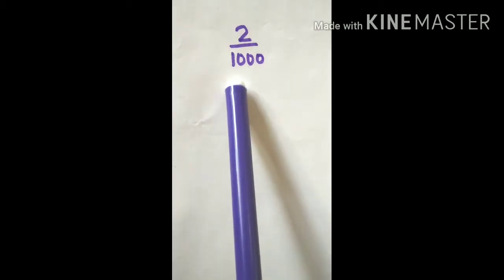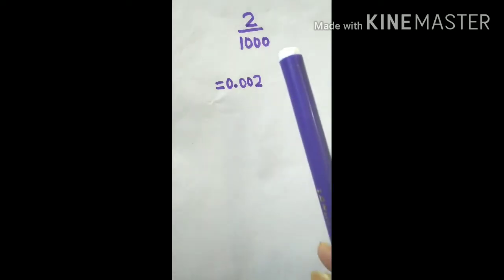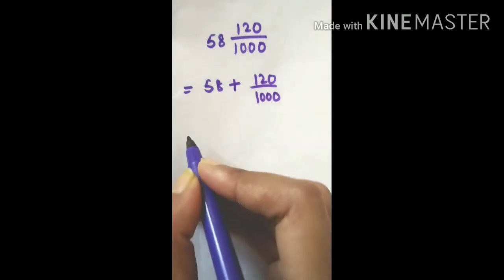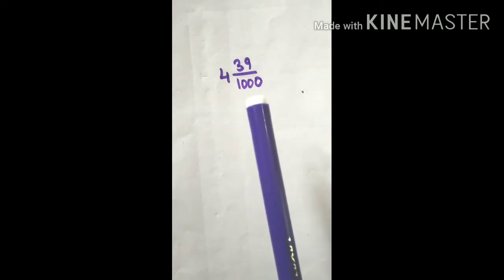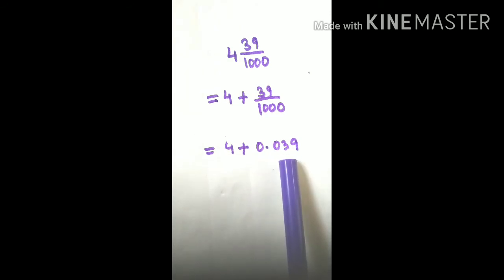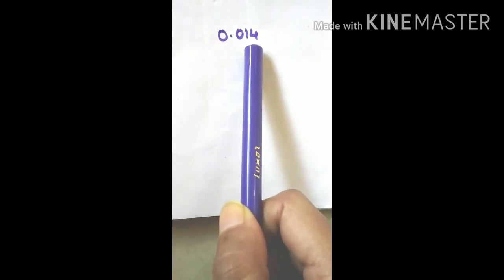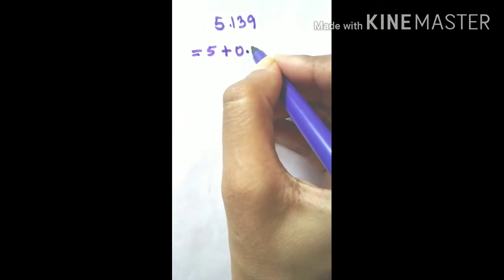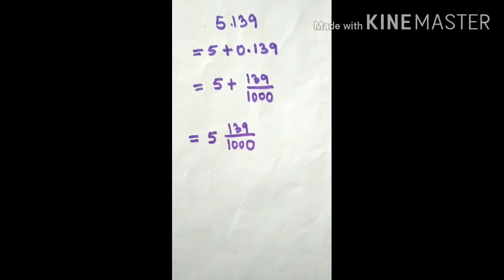22 Sept Thousandths